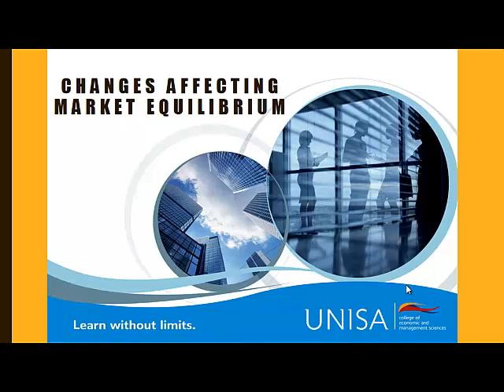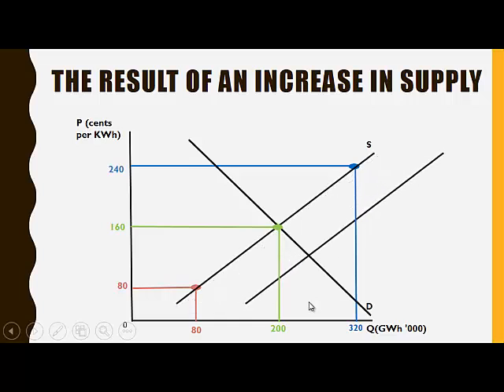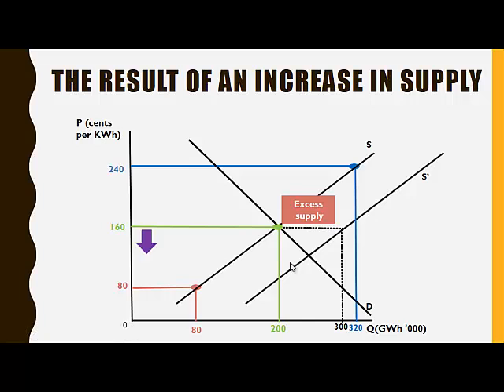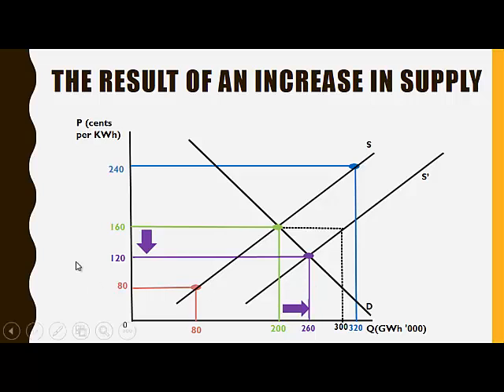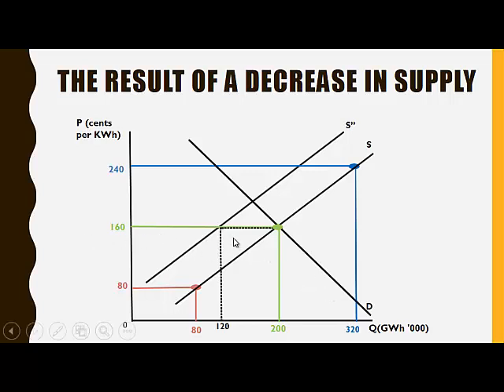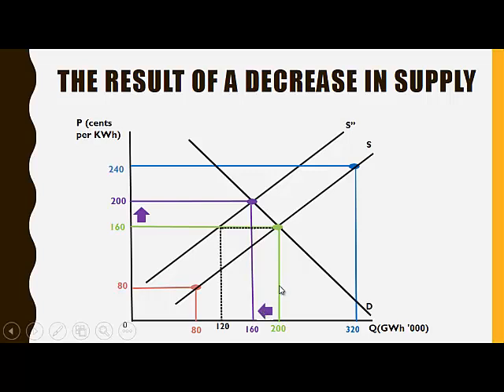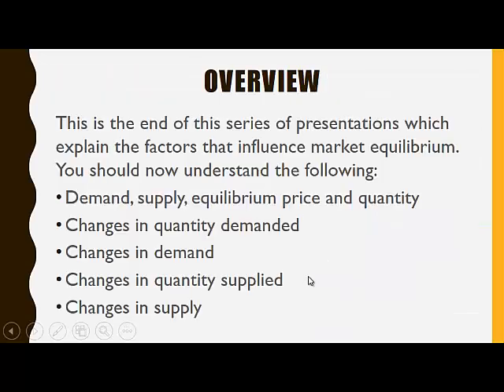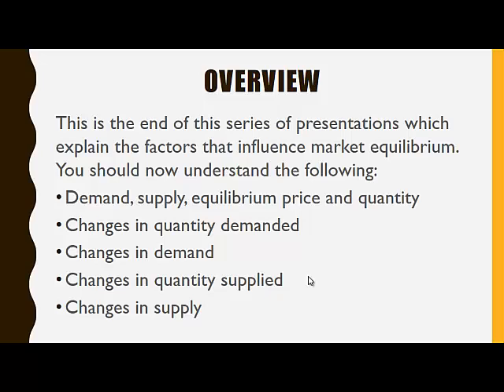07 Results of changes in supply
This video explains the effects of a change in supply, using a diagram.